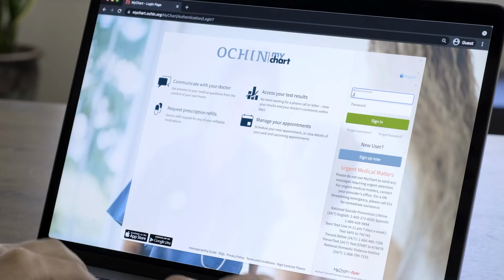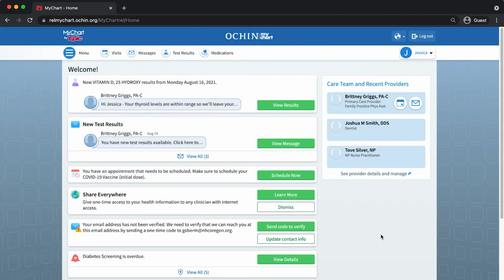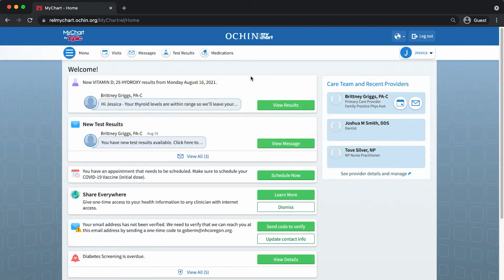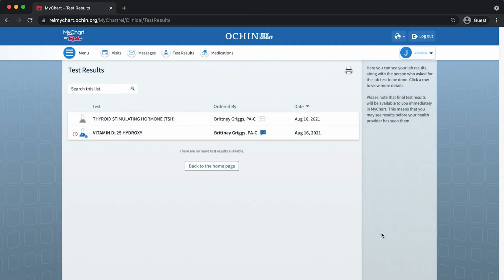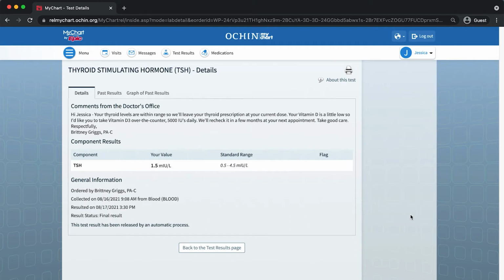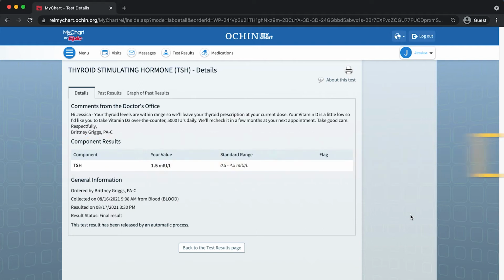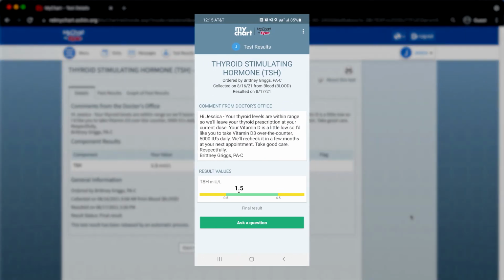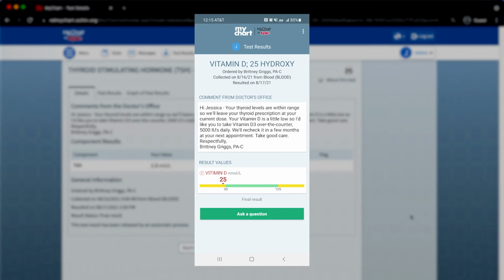Viewing Test Results Using MyChart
Expecting test results from your provider? With MyChart, you can view your results without having to wait for a phone call or letter. This tutorial will show you how.